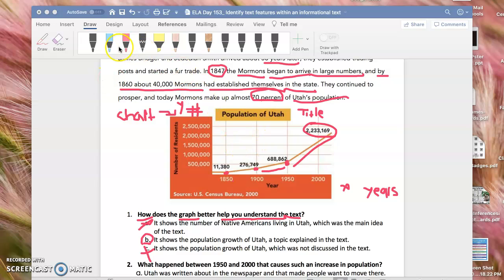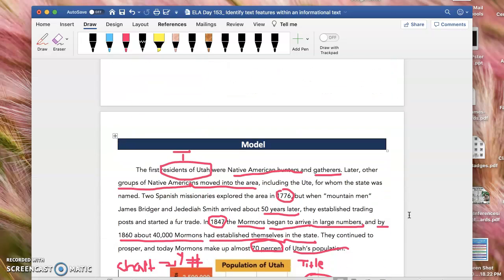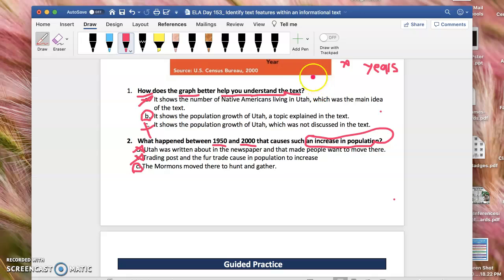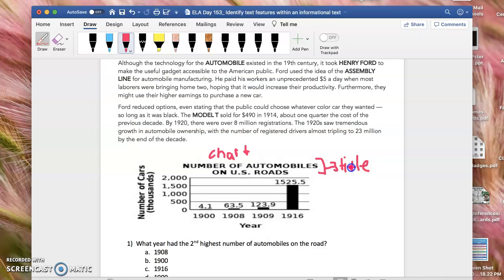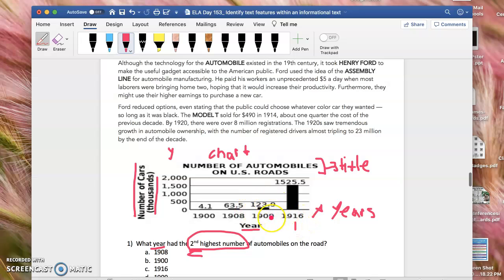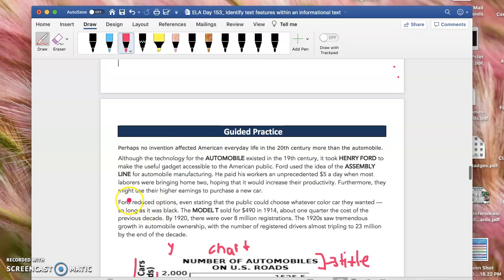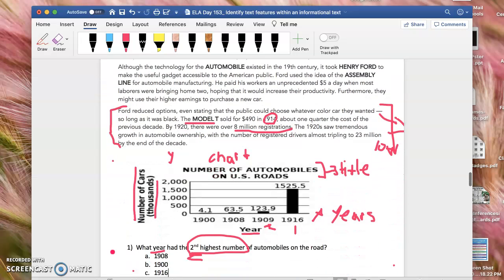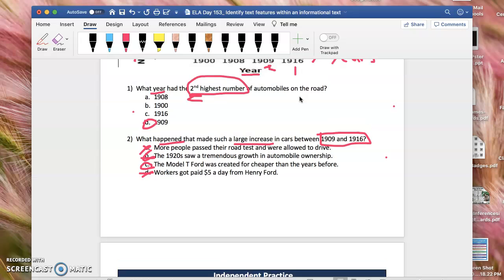5.6.20_ELA_Text Features Part 2